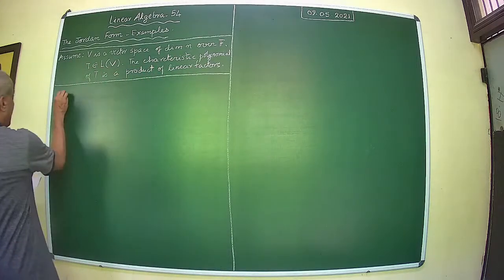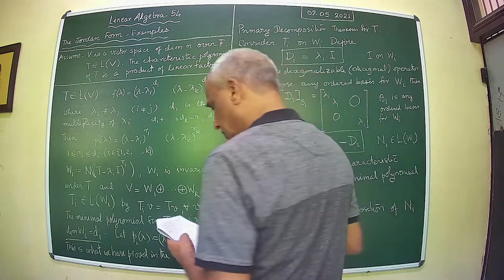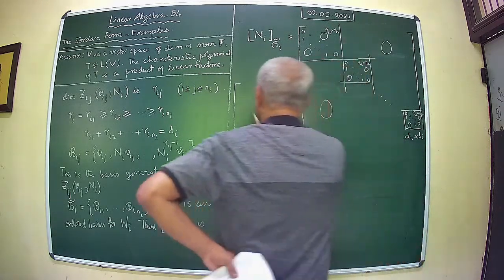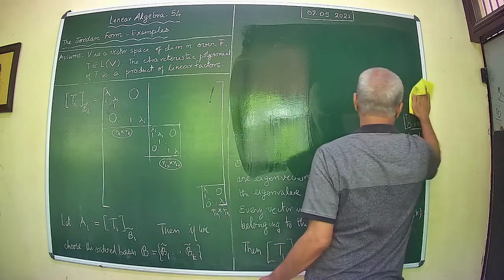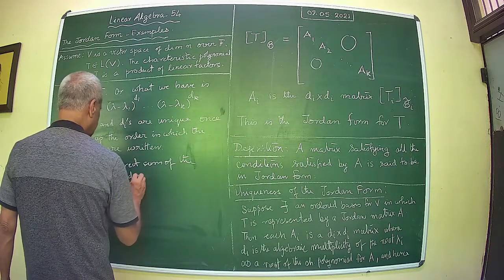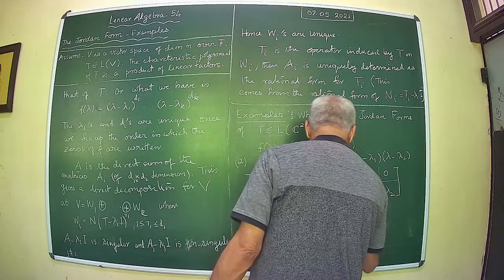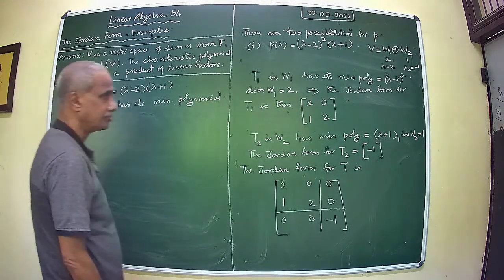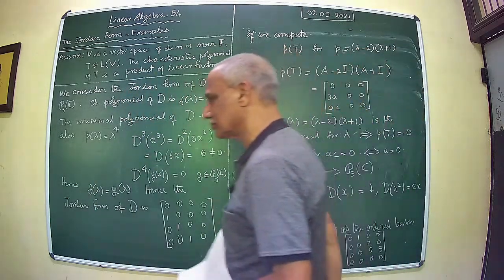Linear Algebra 54 - The Jordan Form - Examples